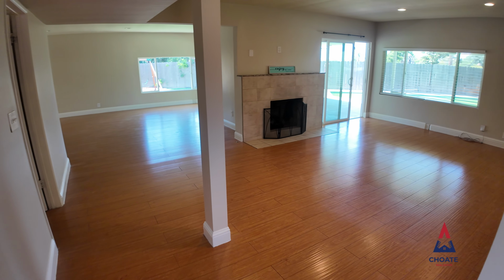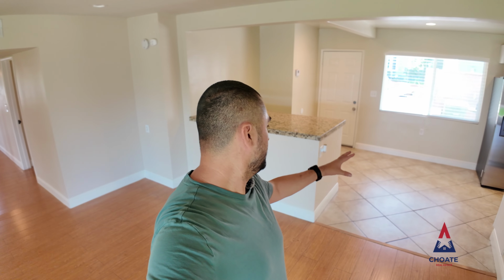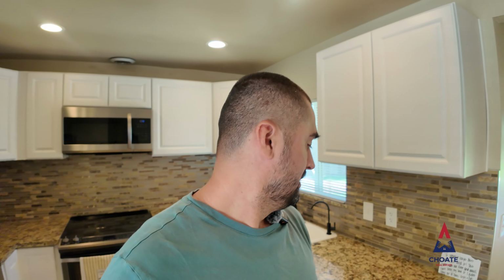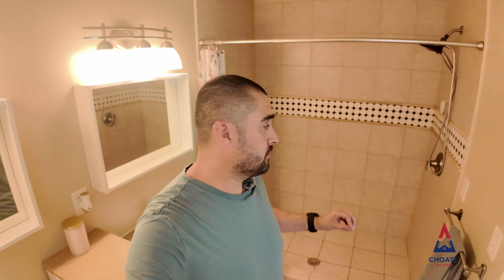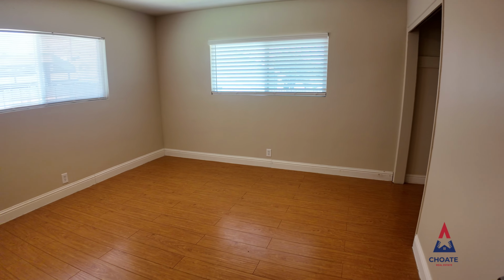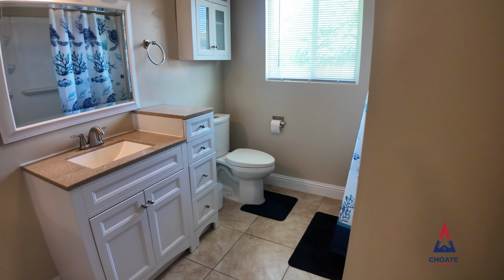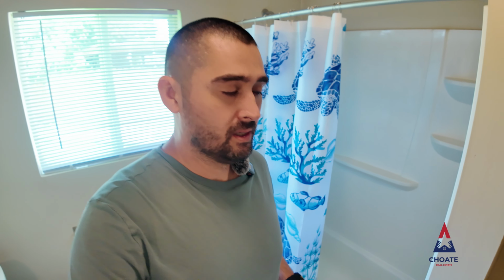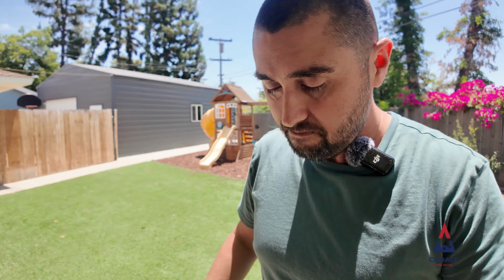East Bakersfield Charmer with a Pool!!!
Welcome to Country Club Estates in Bakersfield, Ca — where serenity meets modern luxury and there’s NO HOA! 😍🏡

✨ Here’s what you’ll love:
• 🛏️ 3 Bedrooms | 🛁 2 Bathrooms | 📐 1,765 sq ft
• 🔋 OWNED solar for low-cost, eco-friendly living
• 🏊‍♂️ Sparkling pool w/ new pool vacuum – just in time for summer!
• 🌱 Spacious backyard w/ turf + playground = low-maintenance & fun!
• 💧 Soft water filtration system throughout the home
• 🎨 Fresh interior & exterior paint = move-in ready vibes
• 🚐 800 sq ft custom garage w/ 15-ft ceiling + workshop/RV space

Tucked away in a peaceful community, this home is all about comfort, privacy, and style. Don’t miss your chance to own this one-of-a-kind gem!

👇 Ready to tour this beauty?
📲 Call or Text Chris Choate | Keller Williams Realty